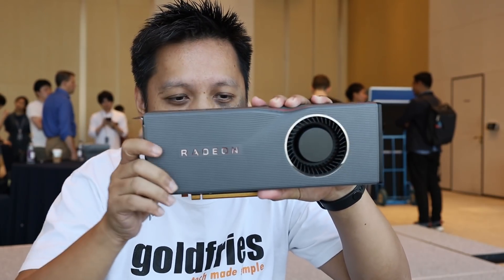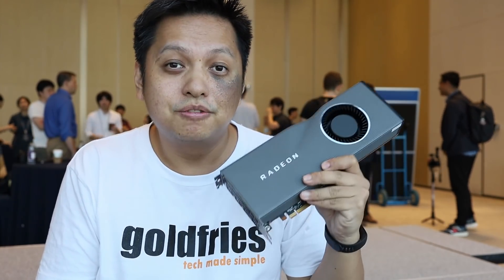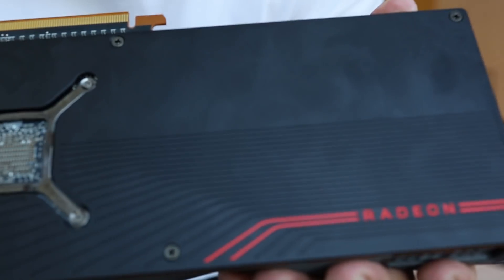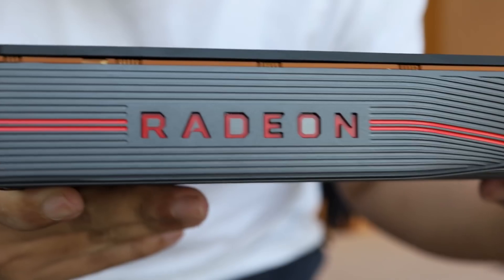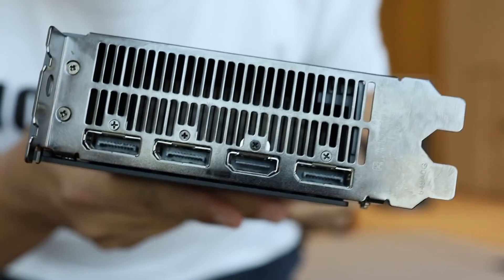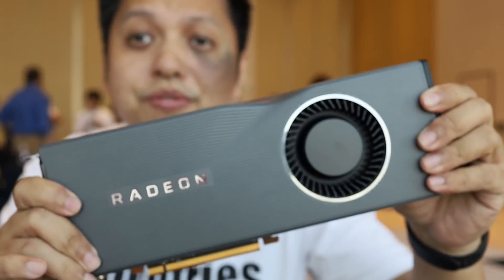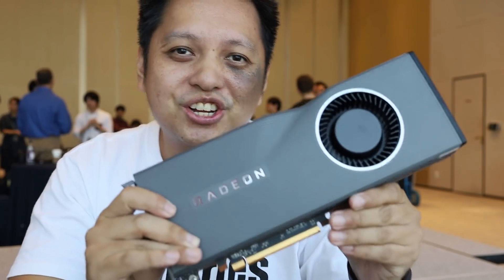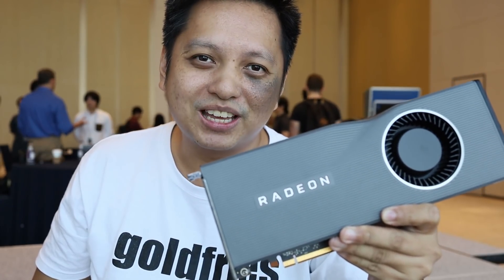Up-close and personal with AMD Radeon RX 5700 XT Graphics Card - So beautiful!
Yup I'm here in Seoul, South Korea for AMD's Media Briefing over their upcoming Ryzen and Radeon products.

A first of videos I'm publishing is this, my hands-on up-close and personal setting with the card itself!

No benchmarks, they only have the World War Z on display, nothing much to try out actually but it's a start.